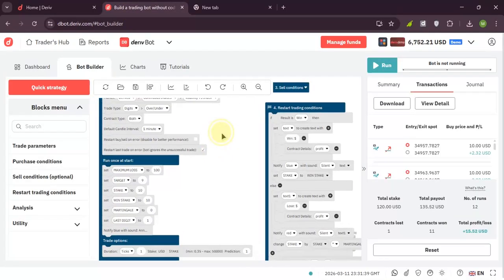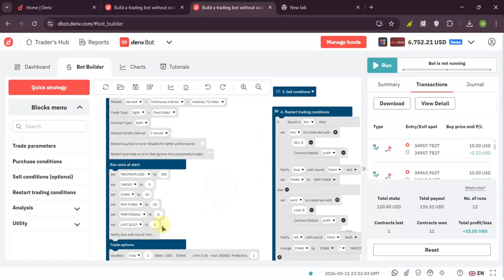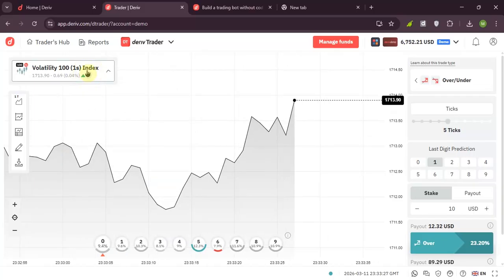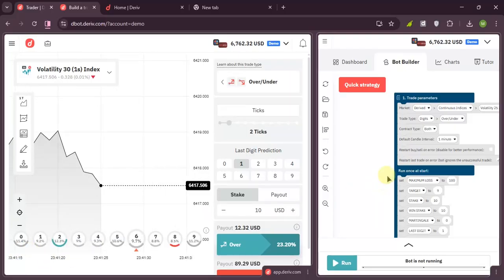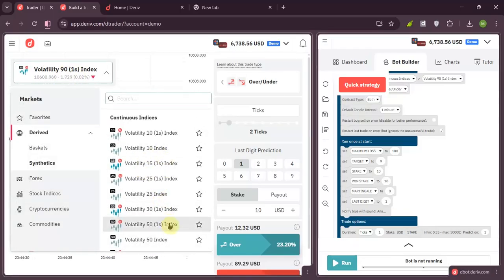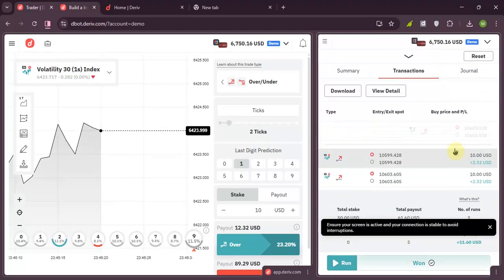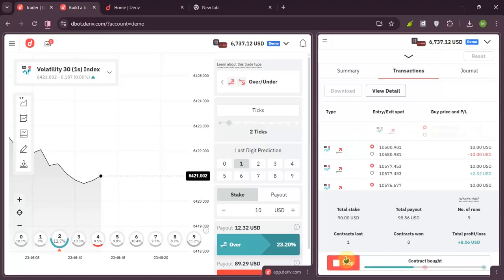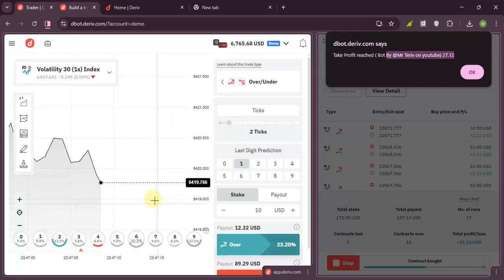Deriv Over Bot That Never Misses a Trade | Simple Deriv Bot Strategy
✔️In this video, I demonstrate a Deriv Over Bot designed to place trades consistently based on a simple automated strategy. This guide explains how the bot works, how it identifies opportunities, and how traders configure it to run continuously.

If you are interested in automated trading on Deriv, this tutorial shows how an Over bot strategy can be set up using simple rules so the bot never misses potential trade setups.

This video is useful for beginners who want to understand how Deriv bots operate and how automated trading strategies are configured on the platform.

📘 What You’ll Learn:
✅ What a Deriv Over Bot is and how it works
✅ How the bot places trades automatically
✅ How to set up the simple Over bot strategy
✅ Understanding bot parameters and settings
✅ Basic risk management when using trading bots
✅ Tips for testing the strategy on a demo account

⚠️ Important Note:
Trading bots do not guarantee profits and losses are possible. Market conditions change and results may vary. Always test bots on a demo account before using real money.